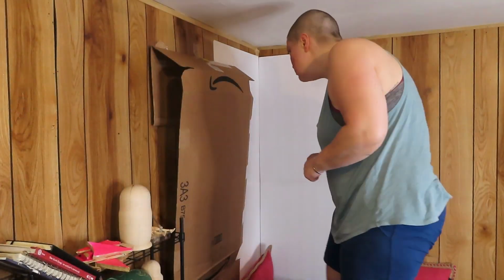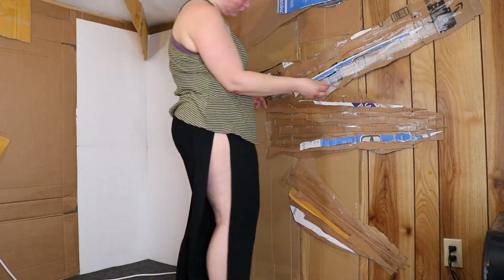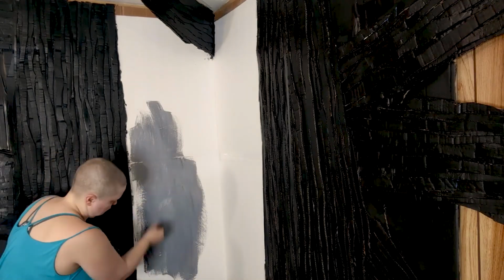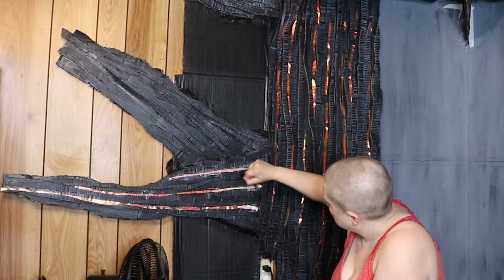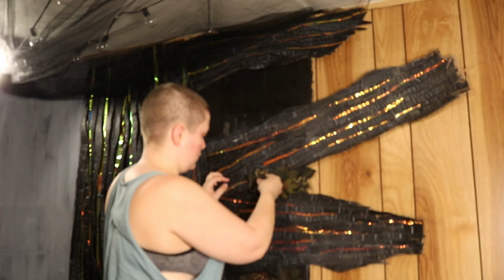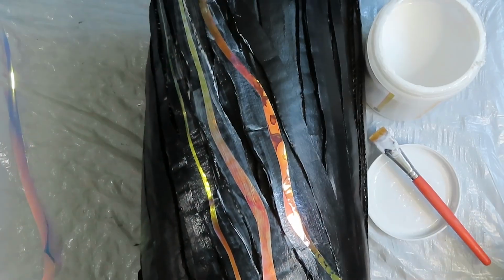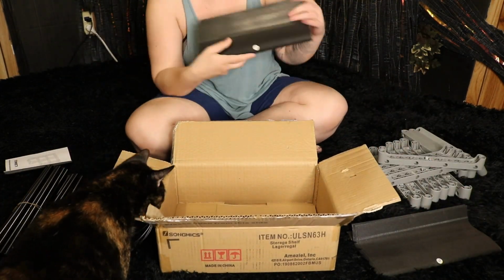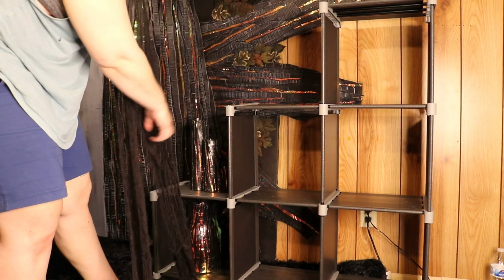I Have A New Filming Space!!!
Oh good, you're here! Oh my goodness, this video has taken forever. Come along as I build a beautiful environment for my filming setup in our new apartment. It's a tree! Surprise!!! But a very special, magical tree. I can't wait to hear what you think! Let me know down in the comments.

ATTENTION: I talk about COVID at the end of this video. I try to keep it light but it's a little heavy. Just wanted you to know. 🧡💜

Arrrrrrrrrrrrr……..

List of Products Used:

Cardboard

Packing Tape

Mod Podge Matte 32oz

Black Paint

Iridescent Vinyl

Dollar Tree Leaf Garland

Black Leaves

Storage Cubbies

Black Netting Fabric